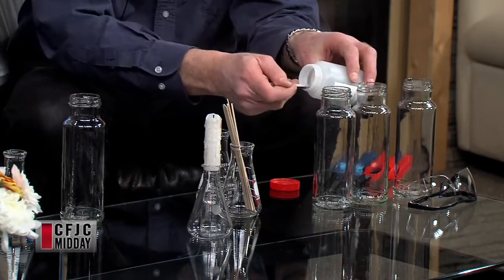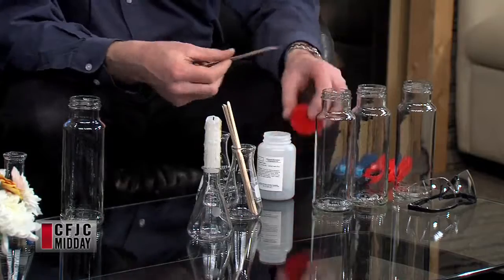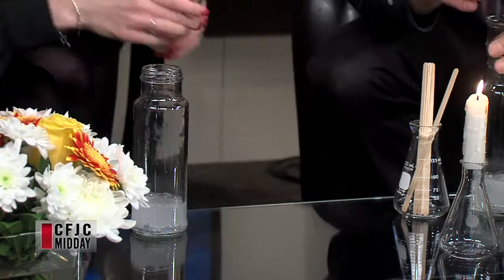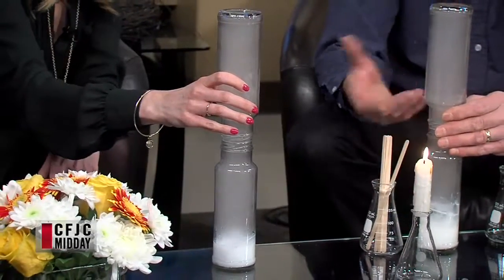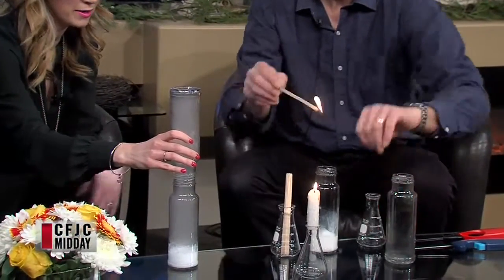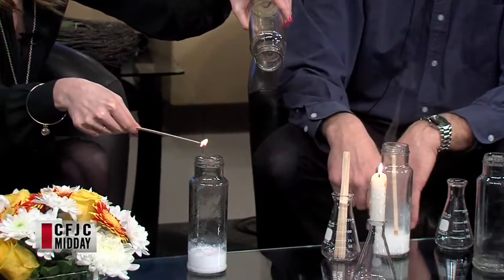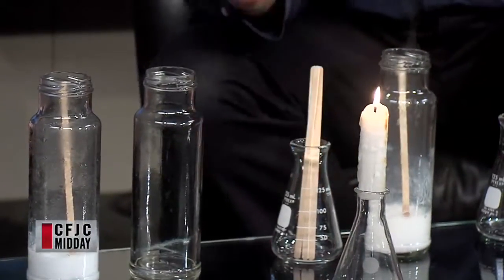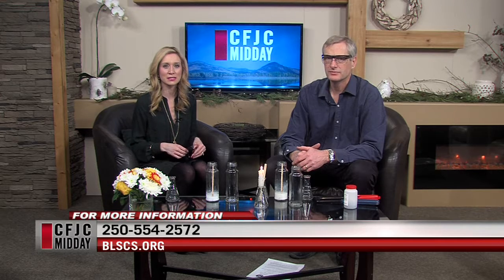CFJC Midday - Jan 17 - Big Little Science Centre